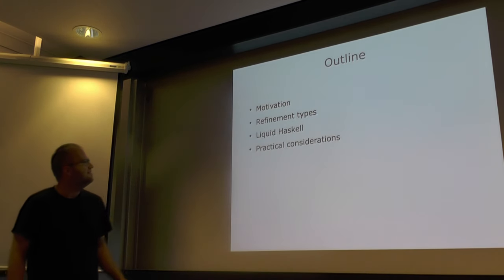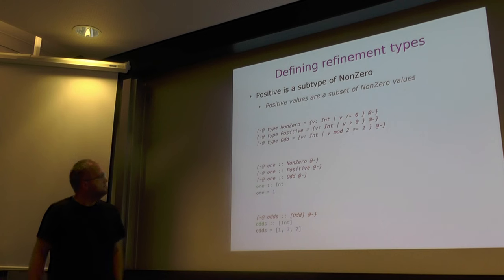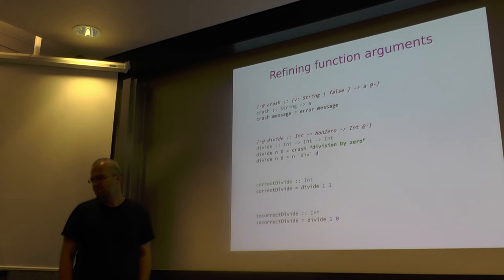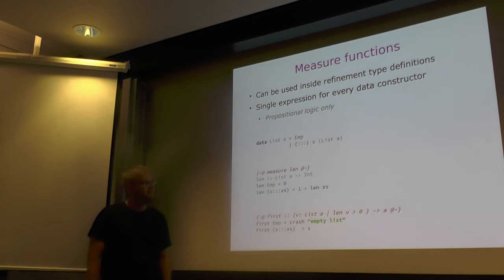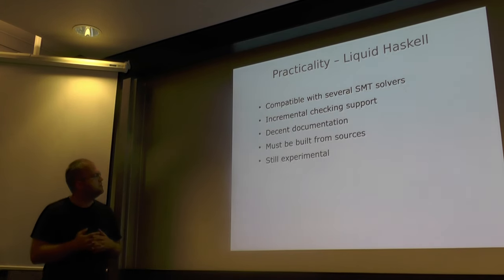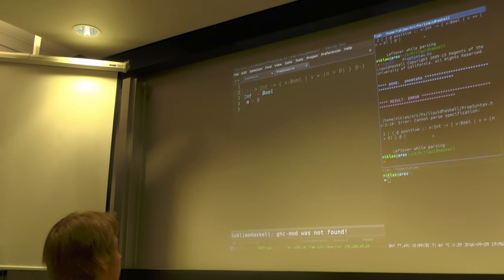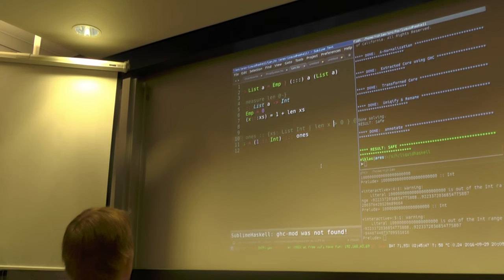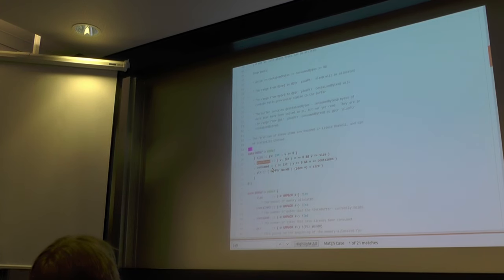2016 09 29 - Martin Ochajak - Refinement Types for Haskell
The Septermber 2016 HaskellerZ talk.